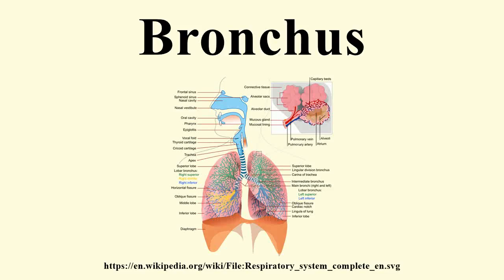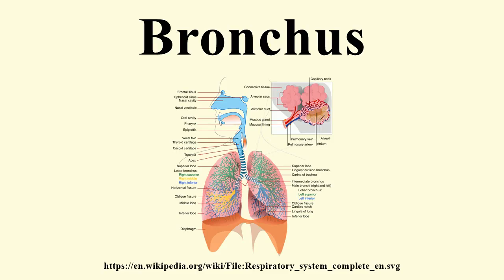Bronchus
Image-Copyright-Info
Image is in public domain
Author-Info:   LadyofHats
Image-Copyright-Info